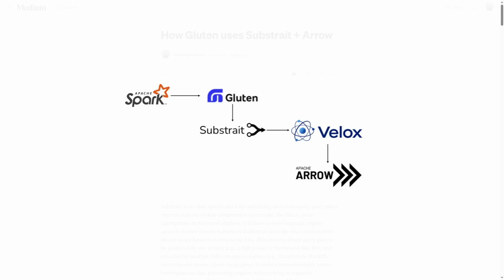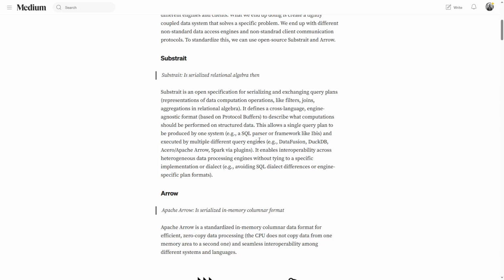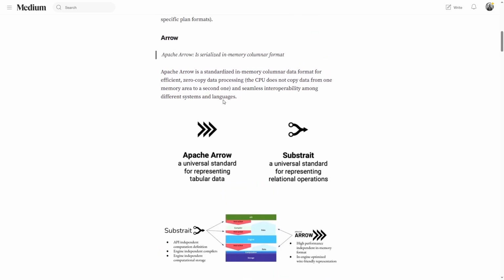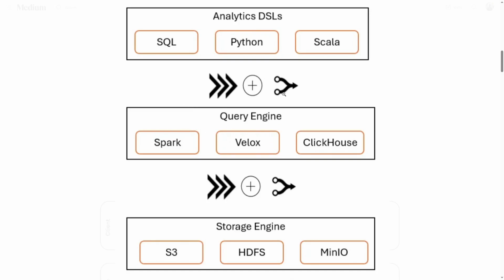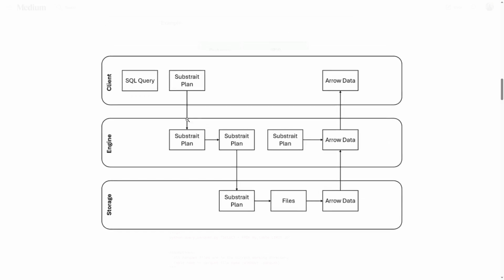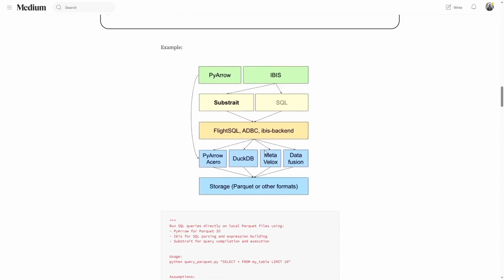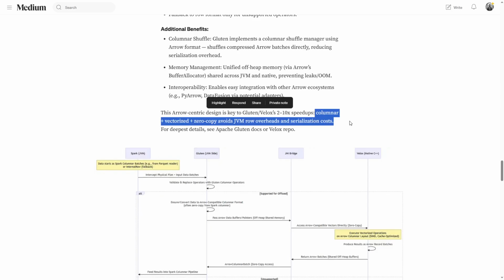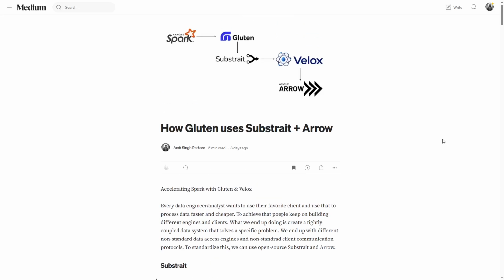Apache Spark | Gluten | Velox | Substrait | Arrow